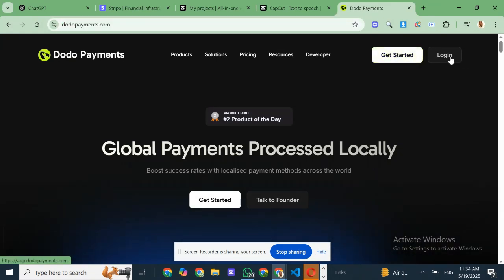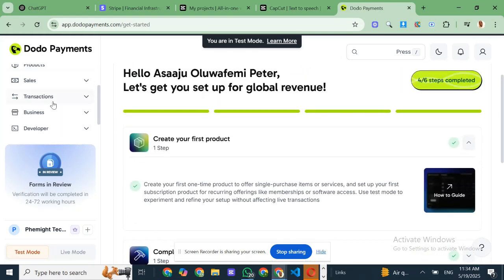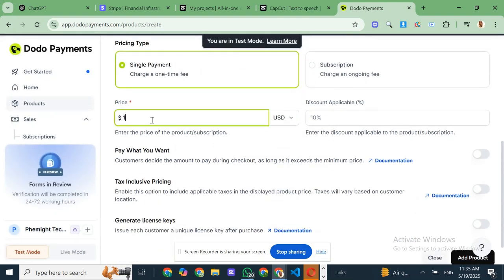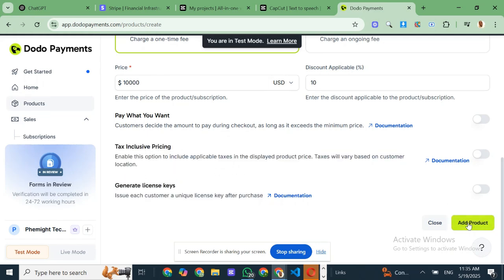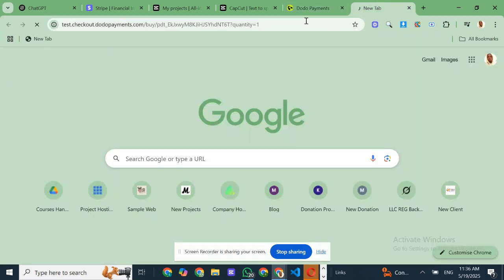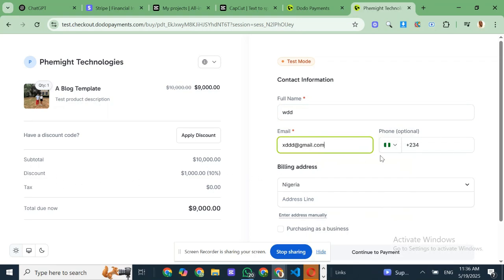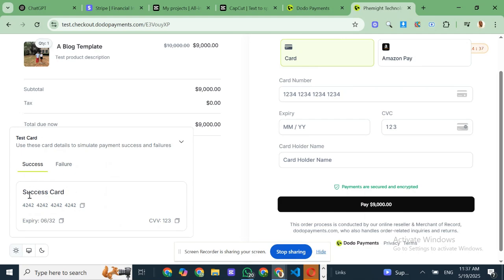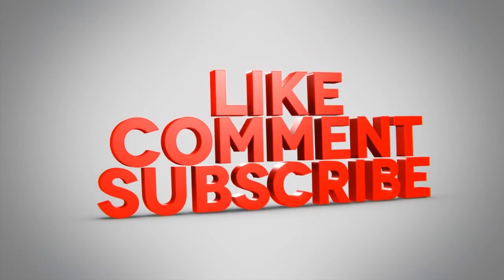Best Stripe Alternative for Freelancers in Unsupported Countries — Dodo Payments Review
Are you a freelancer struggling to receive payments because Stripe isn’t available in your country? You’re not alone! But there’s finally a solution that works just like Stripe — Dodo Payments.

In this video, I’ll show you how Dodo Payments lets you accept international payments smoothly, create custom invoices, and receive your money directly into your local bank account without any hassle.

Whether you’re a web developer, designer, digital marketer, or content creator, Dodo Payments is designed with freelancers in mind — especially those in countries where Stripe doesn’t work.

💡 Why Dodo Payments?

Fast, secure, and easy to use

Accept payments globally

Direct payout to your local bank

No more losing clients over payment issues

If you want to grow your freelance business internationally, this is the payment platform you’ve been waiting for!

I’m Phemight, a Website Developer, and I’m here to help you get paid — no limits!